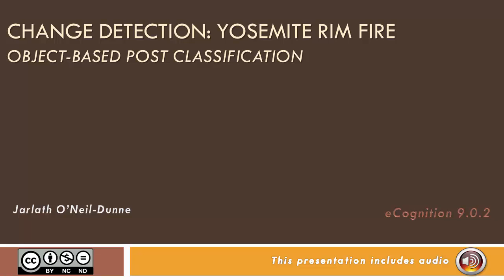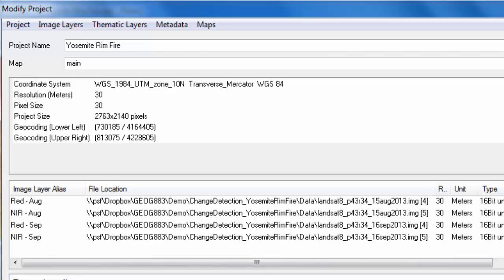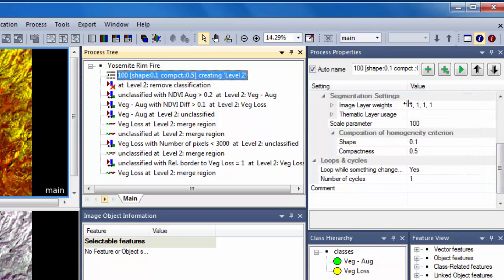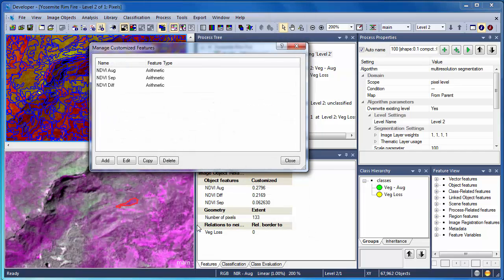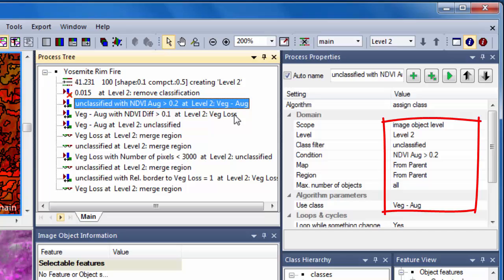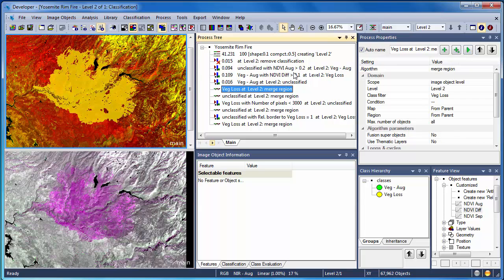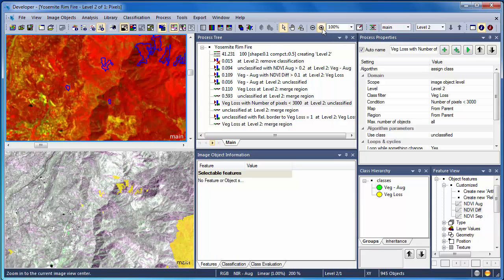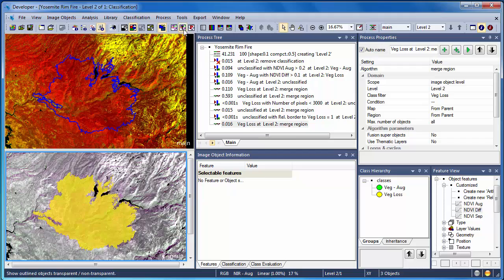Object-Based Change Detection of the Yosemite Rim Fire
This video shows a post-classification approach to change detection using object-based techniques.  The Yosemite Rim Fire serves as the example.